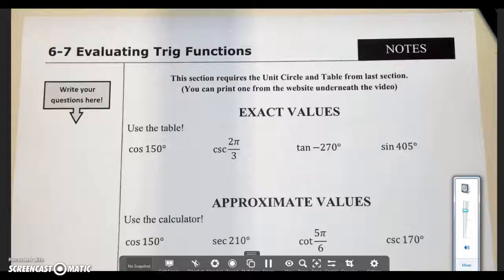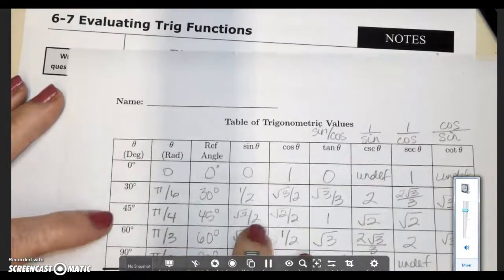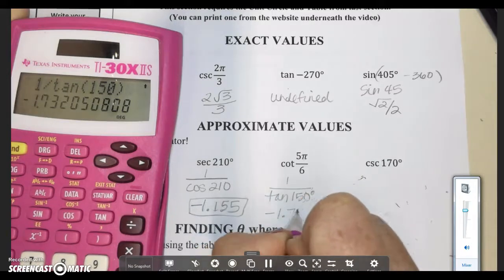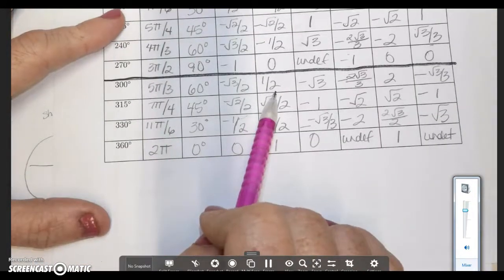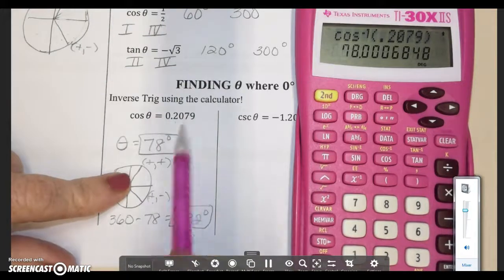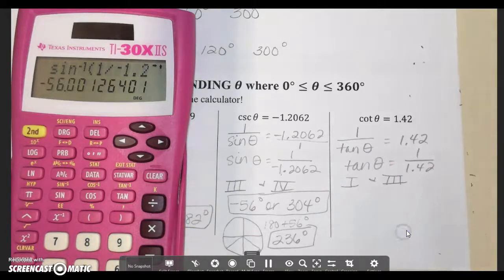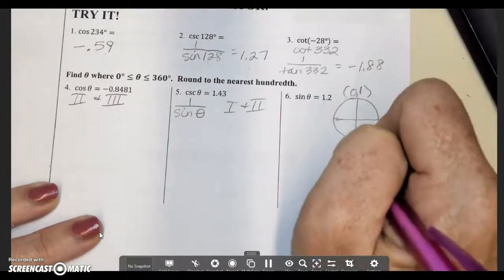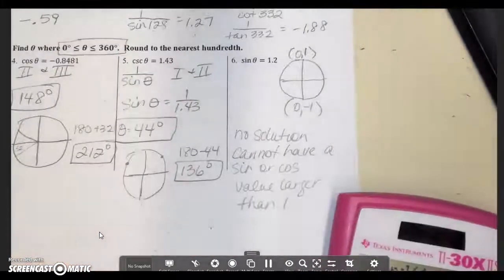6-7 Evaluating Trig Functions